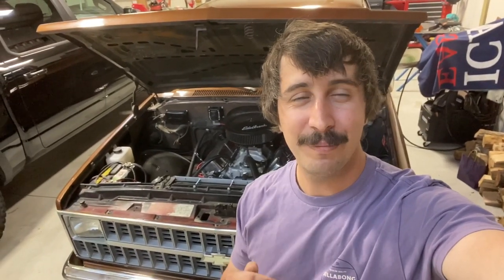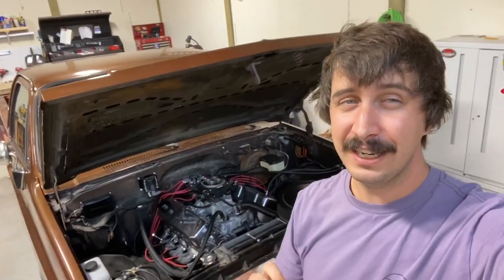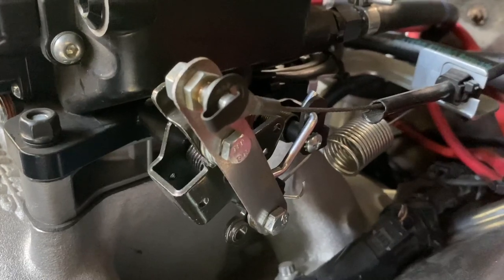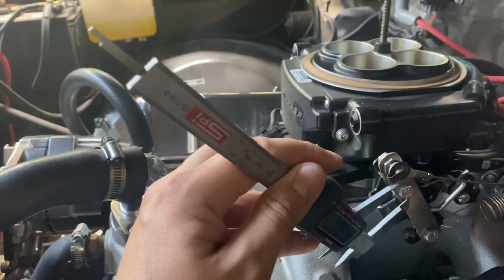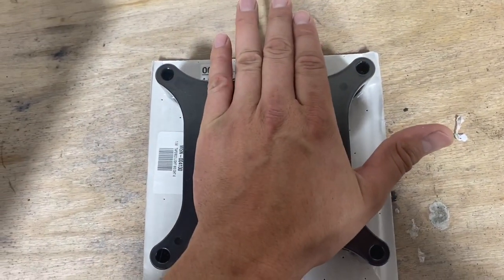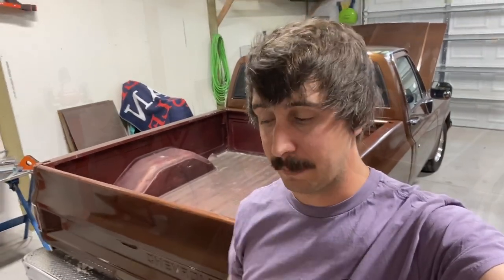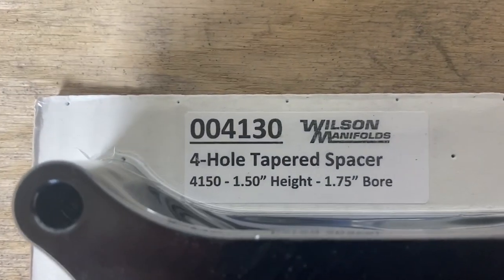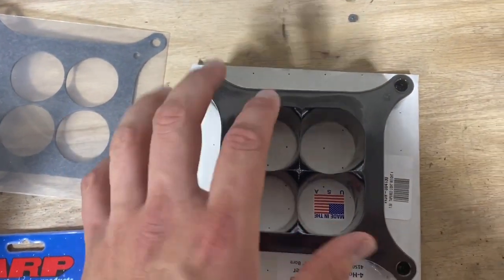Holley Super Sniper EFI Easy Improvements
Holley just came out with the new and improve Holley Sniper 2!  One of the major improvements has to do with a redesigned throttle shaft and plate geometry for an enhanced throttle pedal feel.  If you were considering the Sniper check out the Sniper 2 using the

Holley Super Sniper EFI Easy Improvements.  In this video I show you two inexpensive and easy improvements you can make to your Holley Super Sniper 1250 or Holley Sniper EFI.  First, we address the high pedal effort which can make it difficult to smoothly take off from a stop after installing your Holley EFI without going to a progressive linkage.  Second, I fix that pesky whistling sound many people hear at part throttle while also potentially improving performance throughout the rpm range witha Wilson Racing tapered bore 4 hole spacer.